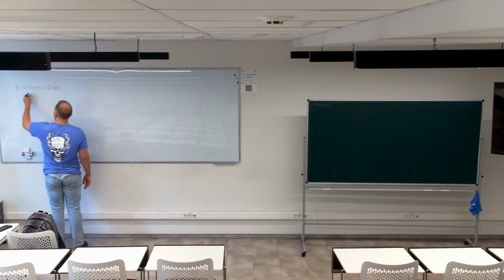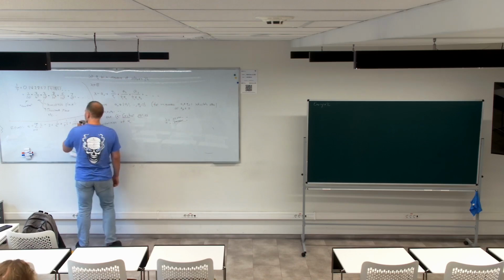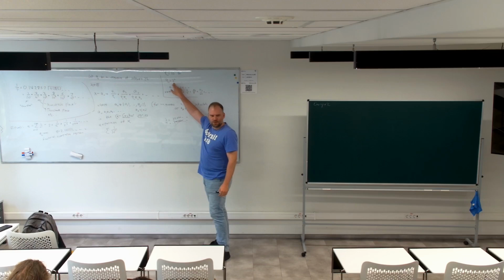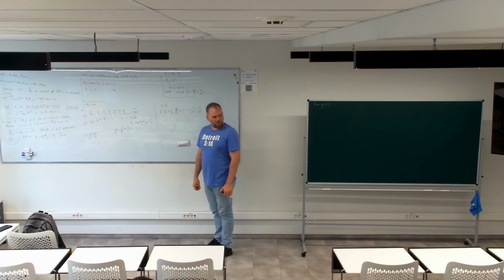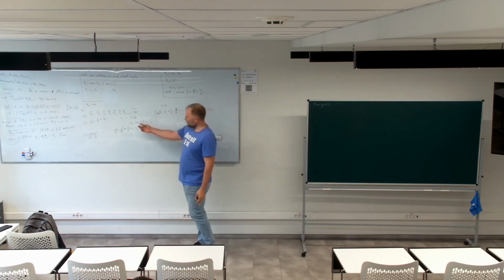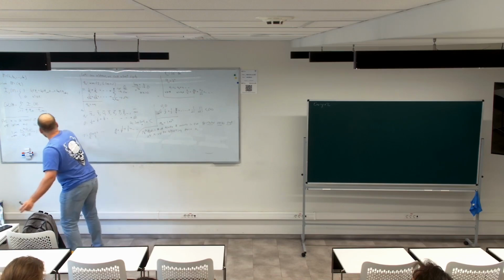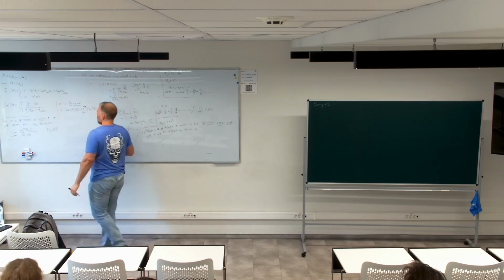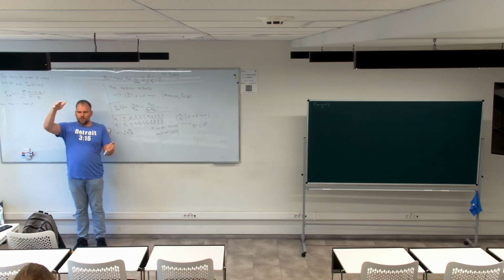Descriptive set theoretic applications to the theory of normal numbers, Bill Mance 3/6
The Cantor series expansions.
Bill Mance (Ohio State University, LMS Distinguished Visiting Fellow at ICMU), Kyiv, Lecture 3, 22/05/2025.
The Cantor series expansions offer one way of generalizing the b-ary expansions where the base may change at every position. We will discuss the theory of normality for Cantor series expansions and the surprising connections to other areas of mathematics as well as some of the many easily stated open problems.